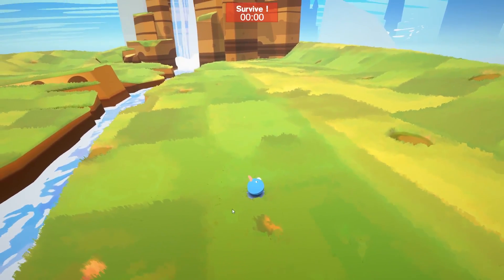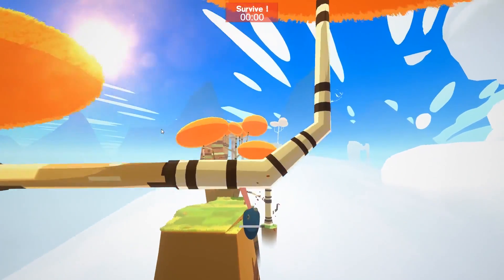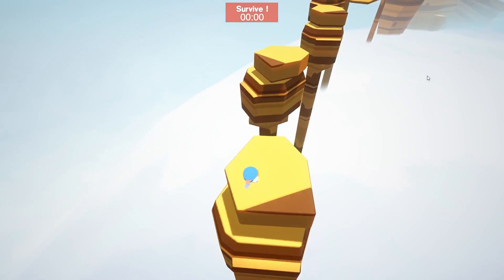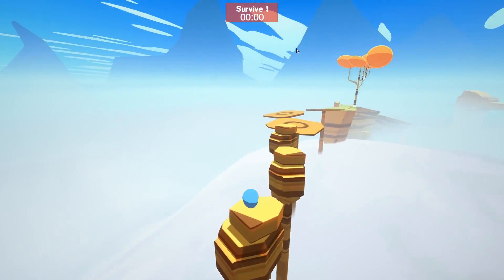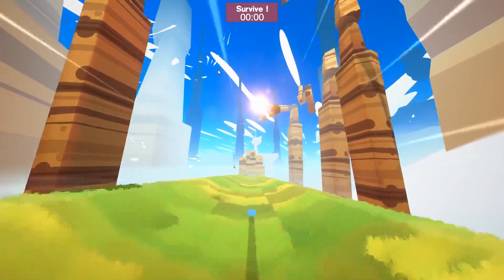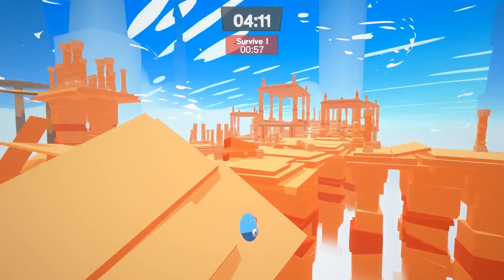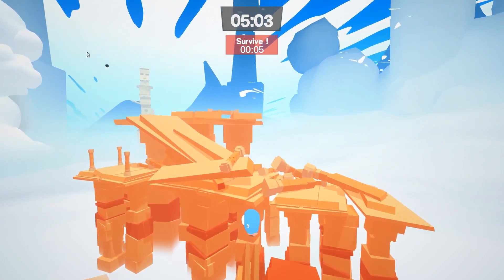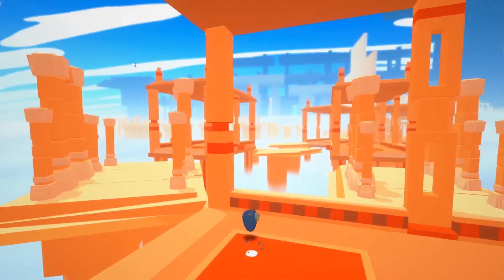WALLS COME TUMBLING DOWN! | Crumble gameplay (PC demo) | ALPHA SOUP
See Crumble gameplay in action! Based on a Ludum Dare game, this crazy collapsing physics demo previews the upcoming full release.

In this let's play Crumble gameplay review for the demo version of the upcoming full game, we playthrough the two levels on offer.

We play the tutorialising goal-based platform level followed by an anything-goes survival mode where you need to stay alive on some collapsing scaffolding for 90 seconds in this Crumble gameplay demo.

Official Crumble gameplay info:

"Crumble is an upcoming physic platformer with addictive and fun gameplay. The world is crumbling, try to progress in every unique levels falling around you. Use your jump and tight movement to stay on top, use your tongue to recover."

Developed by: Brute Force
Version played: Demo
Crumble release date: Summer 2019 (tbc)
Formats available: PC Windows, Mac OSX, SteamOS + Linux

More on this game